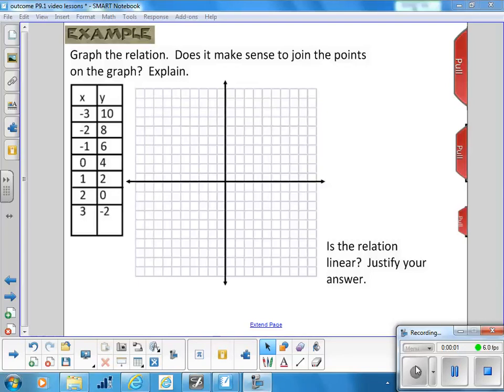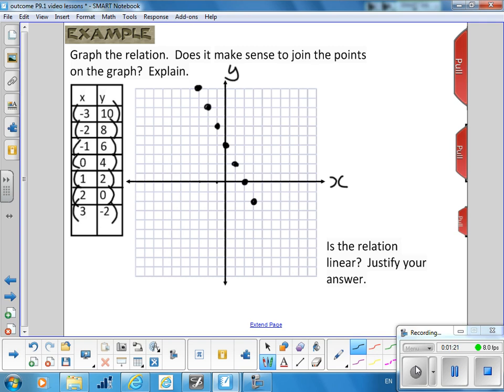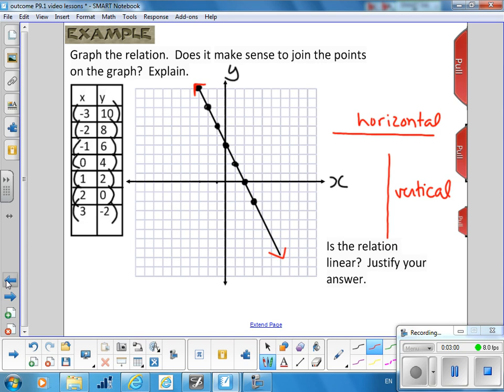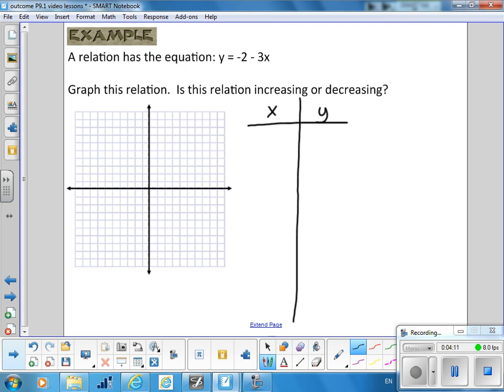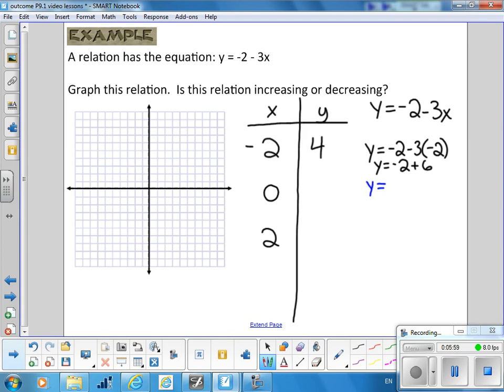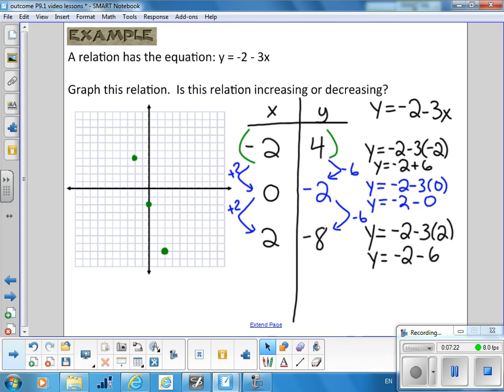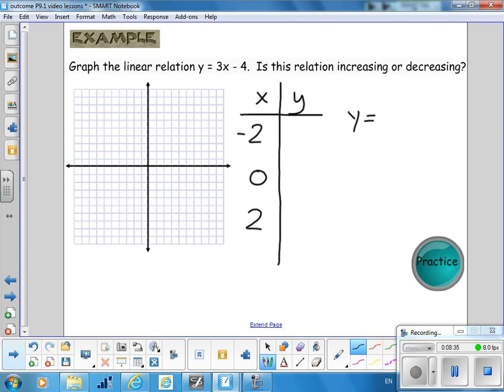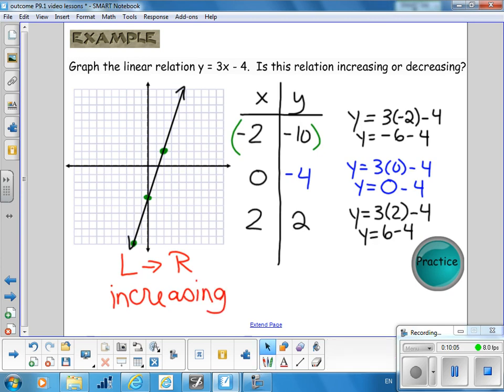Linear Relations Lesson 3